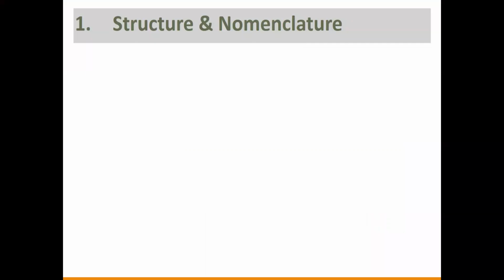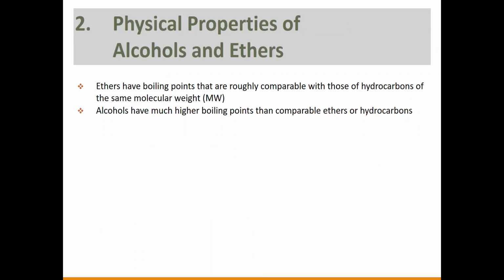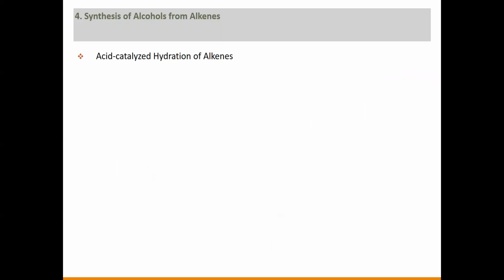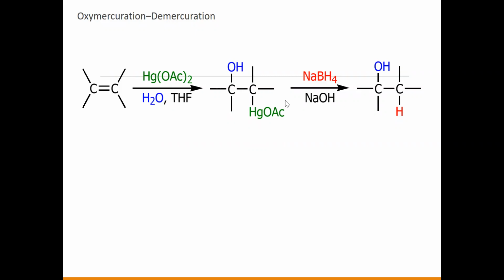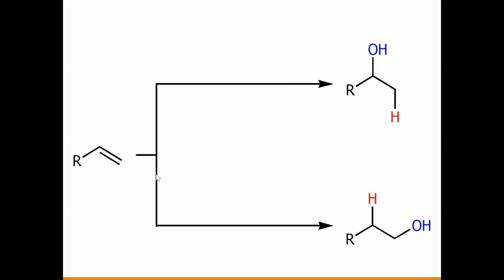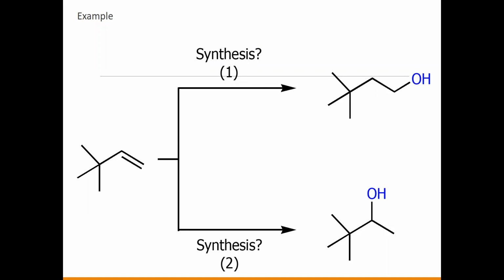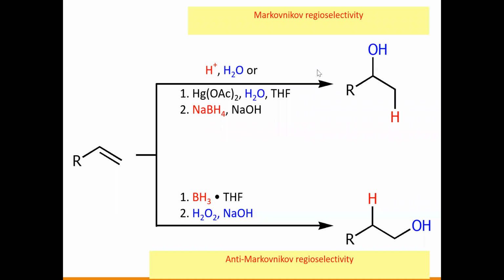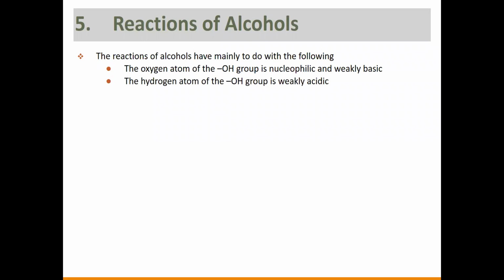Chem 131 Chapter 11. Lecture 2 (part 1)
Chem 131 Chapter 11. Lecture 2 (Alchols and Ethers)